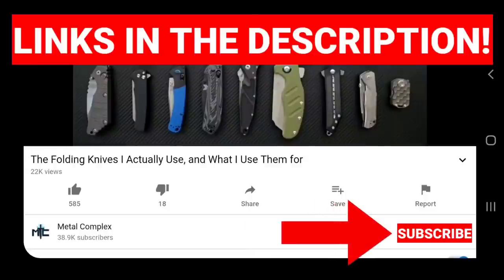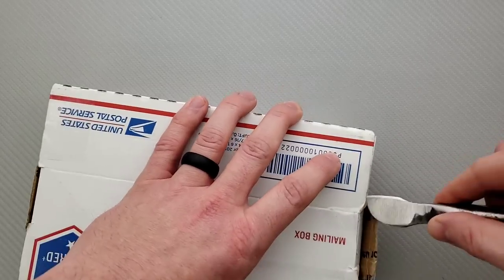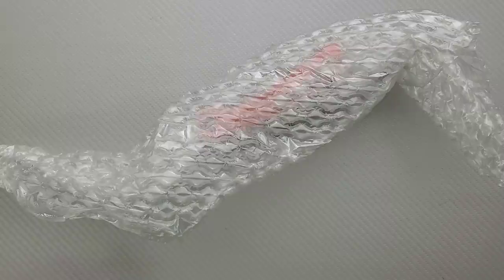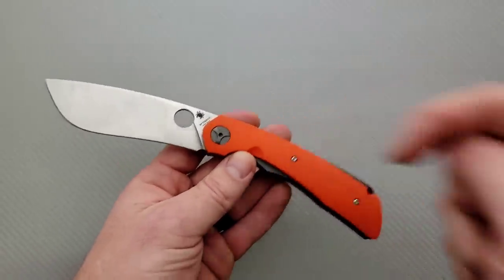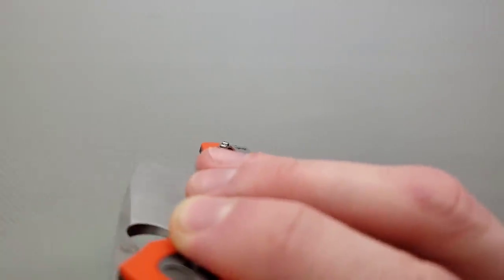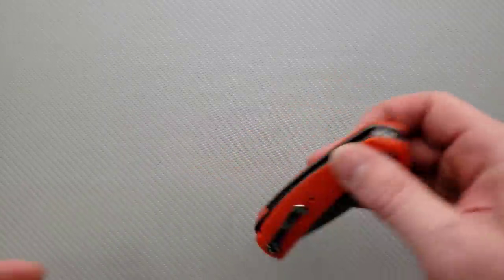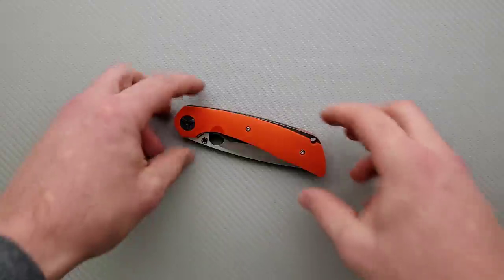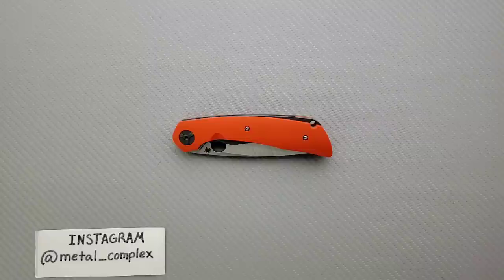Spyderco Subvert Folding Knife - Unboxing and First Impressions